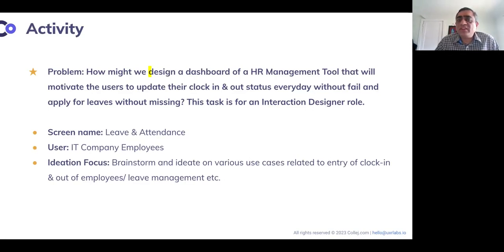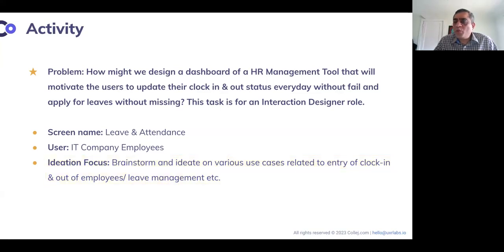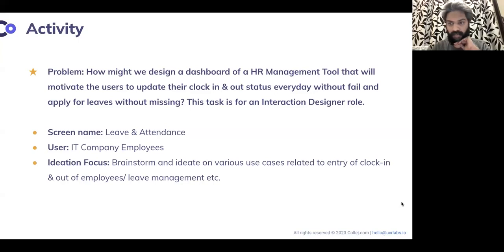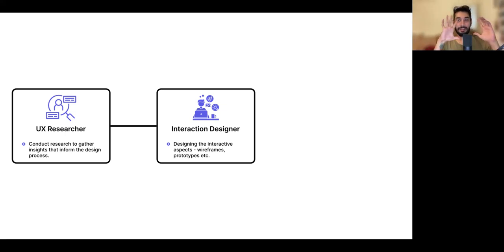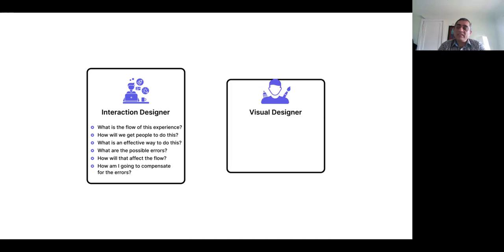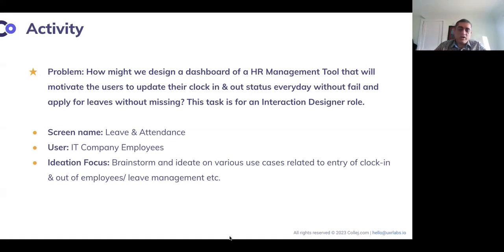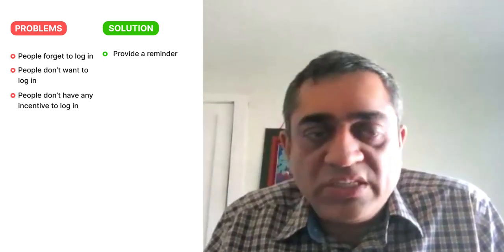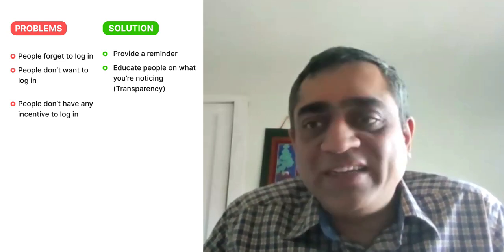Mastering UX Design Interviews: On-the-Spot Problem Solving Techniques #1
In this video, we dive into practical approaches to tackling UX design tasks during interviews. Learn how to effectively plan and solve problems on the go, showcasing your skills and impressing potential employers. Whether you're preparing for your next UX design interview or looking to enhance your problem-solving techniques, this video is packed with valuable insights and tips. Don't miss out on mastering these essential skills for your UX design career!

Chapters
00:10 Introduction to UX Tasks
00:21 Understanding the Challenge
03:12 Choosing the Best Approach
03:17 Practical Solution Strategies
03:21 Motivation and Problem Solving
03:24 Identifying Workable Solutions
05:07 Deliberate Problem Solving
07:39 Integrating Processes
09:53 Diverse Solution Development
09:54 Ideation and Creativity
10:06 Reaching the Final Solution
11:26 Presenting Effective Solutions
11:42 Solution Finalization
13:36 Evaluating Solution Impact
15:08 First and Second Solution Sets
15:10 Team-Based Solutions
15:43 Collaborative Solution Finding
16:45 Solution Presentation and Feedback
17:09 Summary of Solutions

We just launched Master in Design in UX Design with AI
tailored to accelerate your career in design in this new age of technology visit collej.com to know more